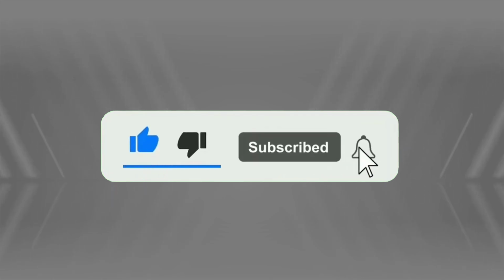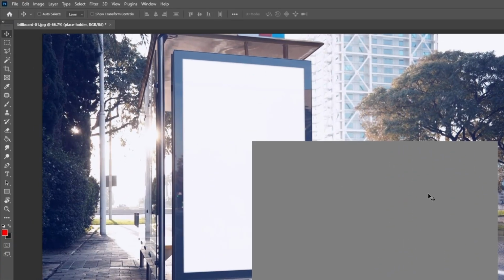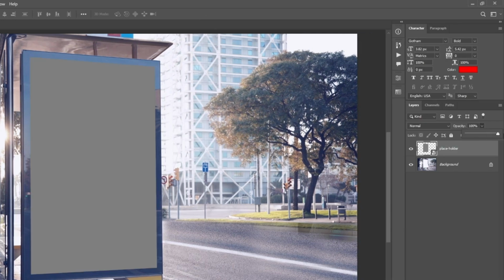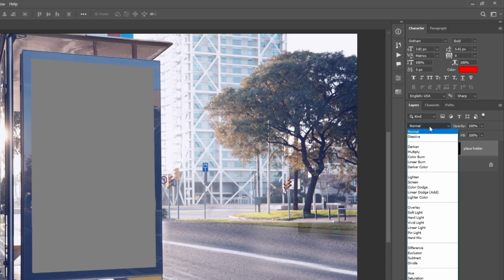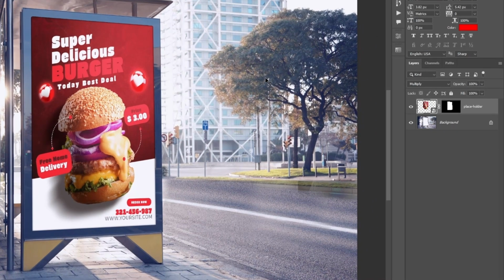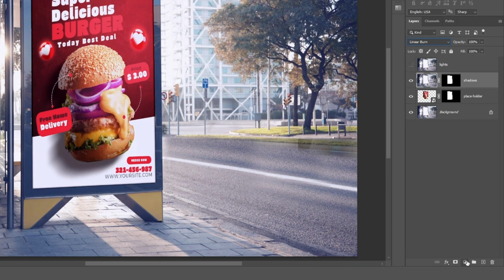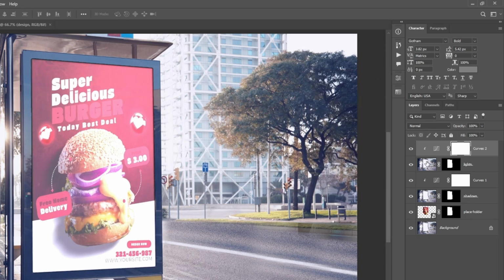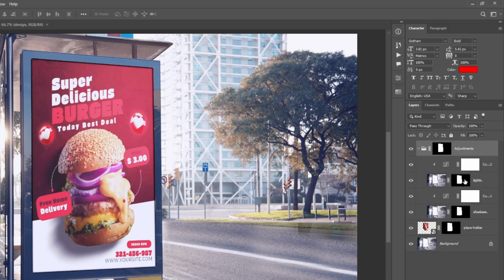How to Create Realistic Billboard Mockup in Photoshop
Create Billboard Mockup Template like A Pro in Adobe Photoshop!

Today We learn how to Easily Create Realistic billboard mockup in Photoshop. In this video I will teach you that how we can design creative Mockup using Adobe Photoshop.
Enjoy the video and let me know what you think of the design in the comments. Thanks

mockup photoshop,
create mockup photoshop,
photoshop,
Create Billboard Mockup Template,
create billboard mockup,
create mockup template,
billboard mockup template,
how to create billboard mockup,
mockup tutorial,
mockup design photoshop,
billboard photoshop,
outdoor billboard mockup,
photoshop mockup,
create mockup